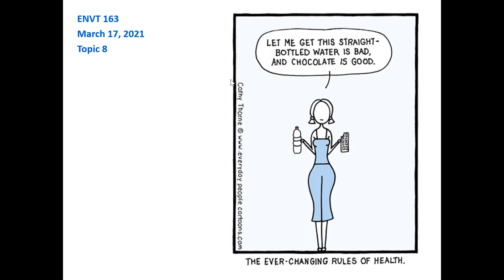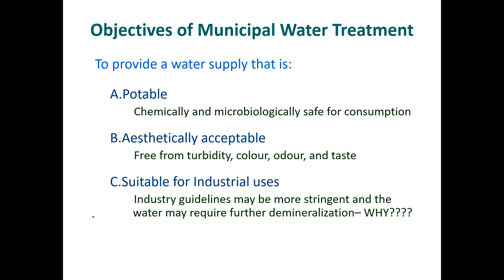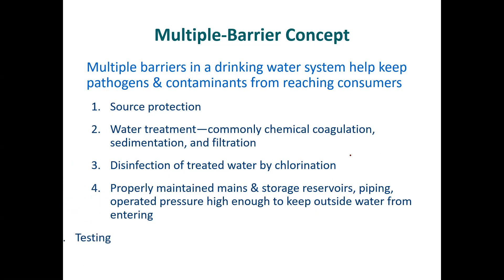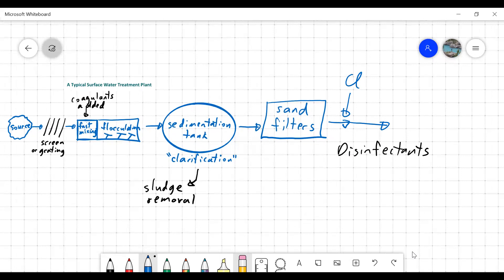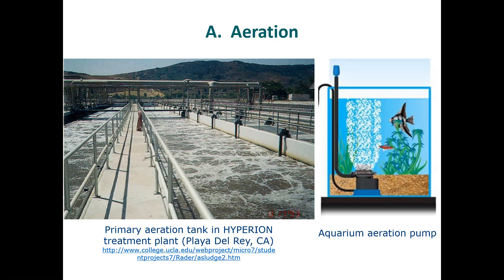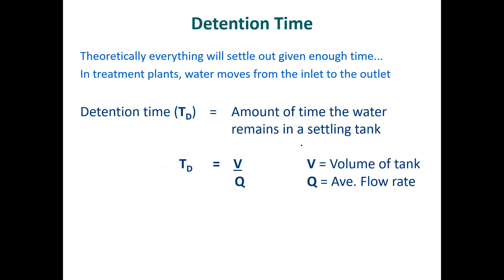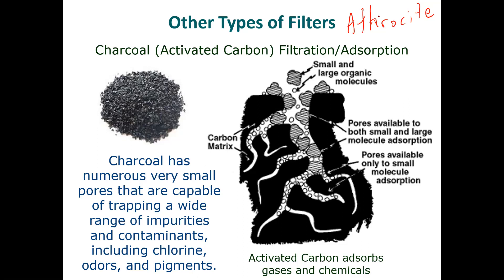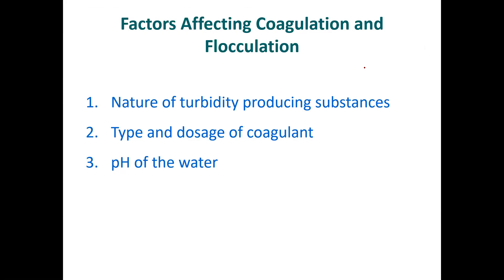ENVT 163 - 8a - Drinking Water Processing (Mar 17, 2021)